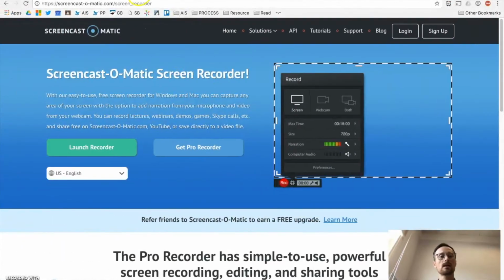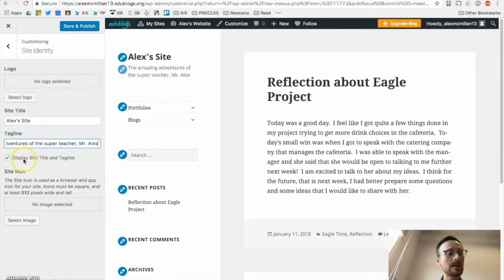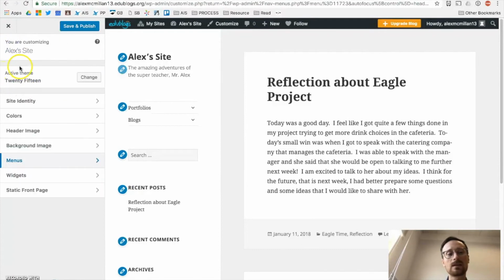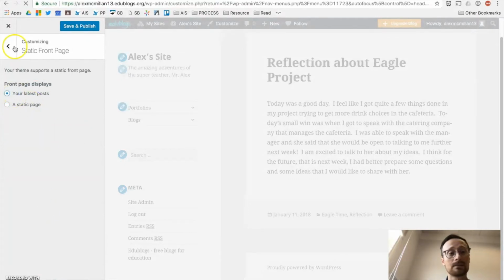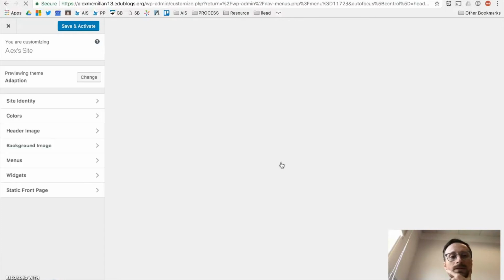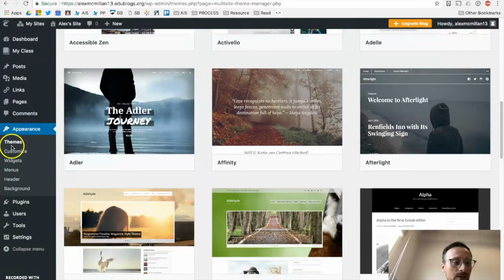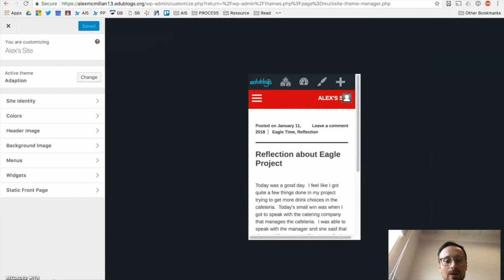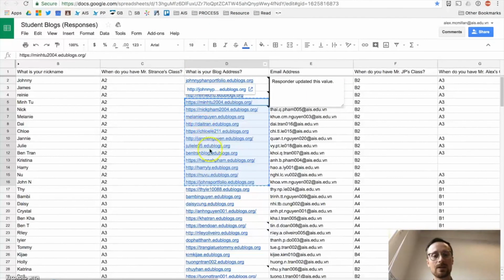Edublogs 04 - Customizing Your Site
In This Video:
1.  Changing the title of your site - 0:25
2.  Changing the Theme - 7.07
3.  Customizing the theme: 10:02
4.  Subscribing to others' sites - 13:06